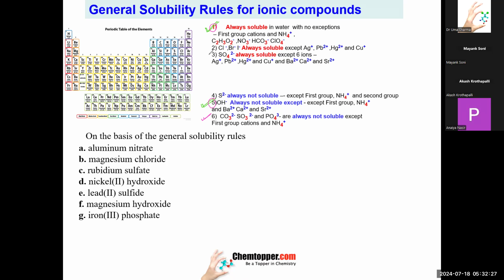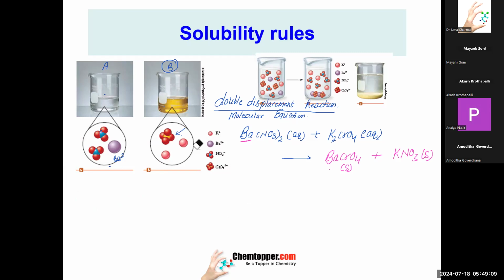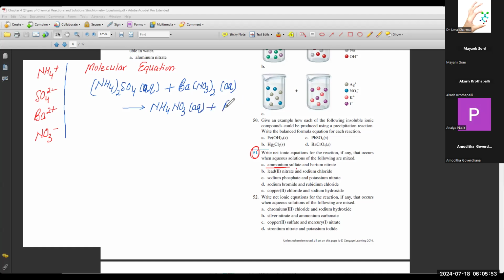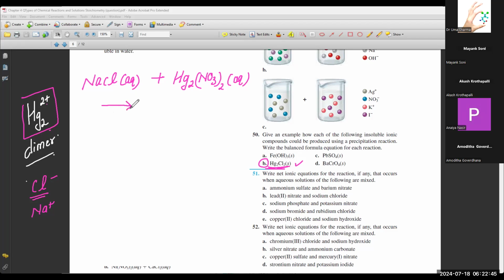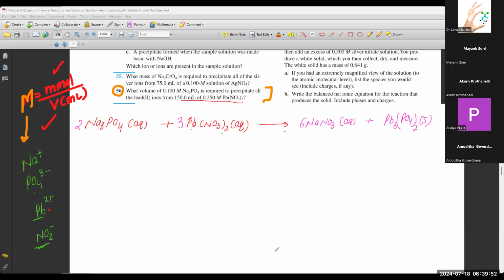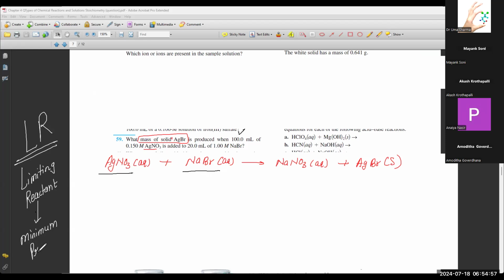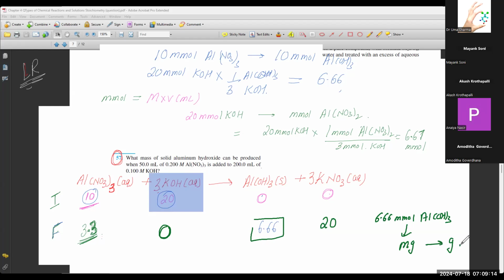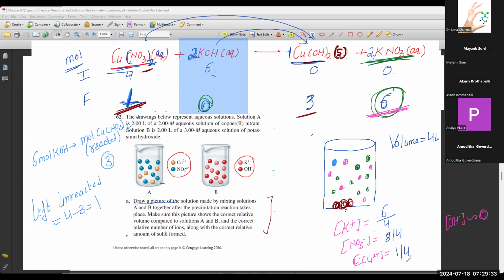Solubility rules ,net ionic reactions ,molarity and calculations of concentrations of ions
AP chemistry ,IB chemistry ,Chemistry honors , General chemistry ,MCAT chemistry .
Summary: Solubility Rules and Electrolyte Concepts

The doctor provided an in-depth explanation of solubility rules for various compounds, emphasizing the importance of these rules for understanding chemical reactions and solubility behavior. Specific cations (e.g., alkali metals and ammonium) and anions (e.g., nitrates, acetates) are typically always soluble, while others, including some metals, are not. Strong electrolytes, such as those containing alkali metals, are fully dissociated in solution, meaning they ionize completely and thus have high solubility. Ammonium hydroxide, despite being soluble, is a weak base because it does not fully dissociate in solution. The doctor encouraged students to take detailed notes on these concepts for future reference.

Solubility Rules and Double Displacement Reactions

The solubility rules for various ions were discussed, with most ions being insoluble except for a few like nitrates and rubidium sulfate. For example, copper ions (Cu⁺) are soluble, but copper ions with a 2+ charge (Cu²⁺) are typically insoluble. Students were instructed on how to identify reactants in a chemical equation and determine their solubility. Double displacement reactions were explained, emphasizing that formulas should be written based on ionic charges rather than amounts. The doctor clarified that potassium is always soluble, while chromates, except for those of the first group, are generally insoluble. The session included balancing chemical equations, identifying ion charges, and differentiating between soluble and insoluble compounds.

Electrolytes, Ionic Equations, and Solubility Rules

The discussion on electrolytes covered the differences between strong and weak electrolytes and their behavior in water. The doctor demonstrated writing ionic equations for various compounds, highlighting the importance of correctly identifying electrolyte strength and handling ionic charges. The concept of spectator ions, which do not participate in the chemical reaction, was introduced. The class practiced identifying spectator ions in reactions. The session also reviewed solubility rules and included exercises on writing molecular equations for compounds such as ammonium sulfate and barium nitrate, assessing their solubility.

Chemical Reactions and Balancing Equations

The session focused on principles of chemical reactions, including double displacement reactions, electrolytes, and solubility rules. Students like Anaiya and Akash participated in guided exercises on dissociation of compounds such as ammonium carbonate and identifying charged particles. The doctor emphasized balancing chemical equations, identifying spectator ions, and choosing correct reactants. The discussion also touched on decomposition reactions, molarity concepts, and distinguishing soluble from insoluble compounds. The doctor provided a list of strong acids and bases for additional practice.

Molarity and Volume Calculations Guidance

The doctor guided Akash through problems involving molarity and volume, emphasizing the use of the molarity equation
M  1  V1  =M  2  V 2
  and the importance of balancing coefficients. They cautioned against using the equation when moles are unequal. The team successfully determined solution volumes based on given molarities and confirmed their calculations. The session also covered calculating the molar mass of lead phosphate, correcting a previous miscalculation by Amodita due to a decimal misplacement.

Balancing Chemical Equations and Limiting Reactants

The discussion on balancing chemical equations highlighted the concept of limiting reactants. Participants identified the limiting reactant in given equations and calculated the resultant product amounts. Understanding limiting reactants is crucial for exams, and students practiced calculating the mass of solid products using molar masses and millimole quantities. The doctor provided feedback and corrections to ensure comprehension.

Limiting Reactants and Chemical Calculations

Using aluminum nitrate as an example, the doctor led a session on limiting reactants, guiding participants through calculating the amount of aluminum hydroxide formed and the concentration of ions in the solution. The importance of careful, accurate calculations and significant figures was emphasized. Students like Akash and Amodita demonstrated understanding by correctly answering follow-up questions.

This summary covers the essential points discussed in each session about solubility rules, electrolyte concepts, and related chemical calculations. Each section reflects the key teachings and student interactions, illustrating the progressive learning of fundamental chemistry principles.